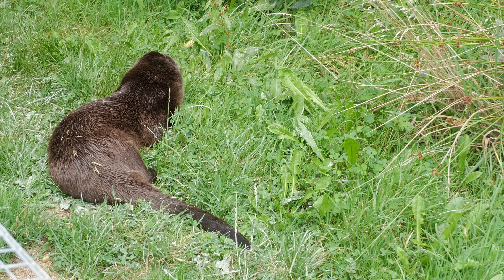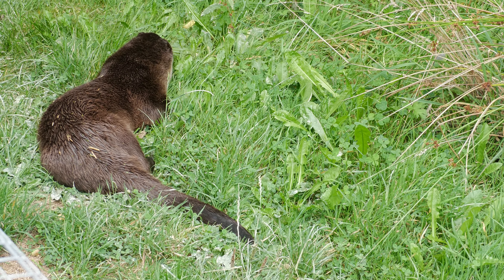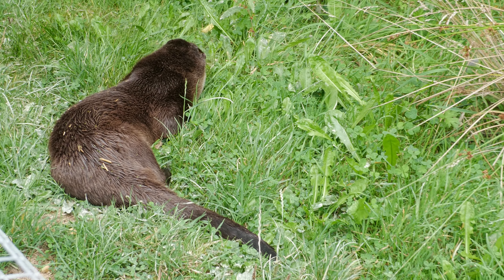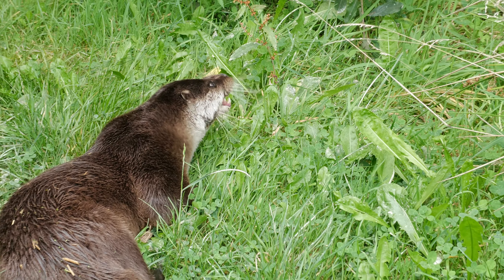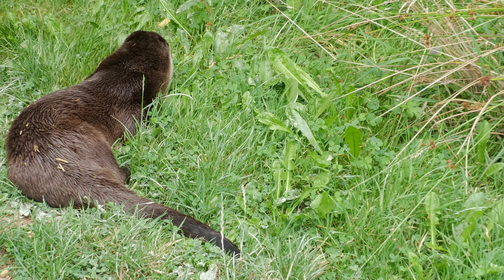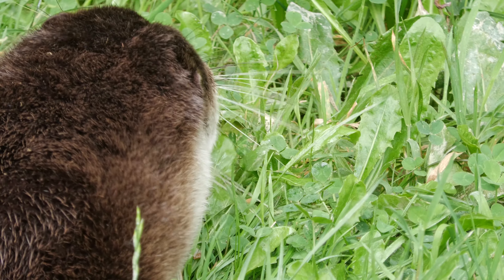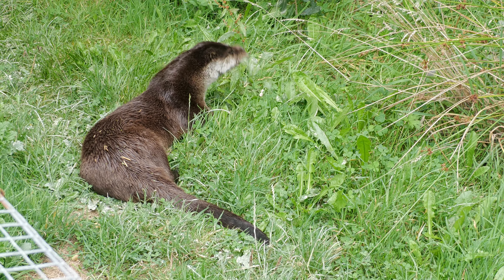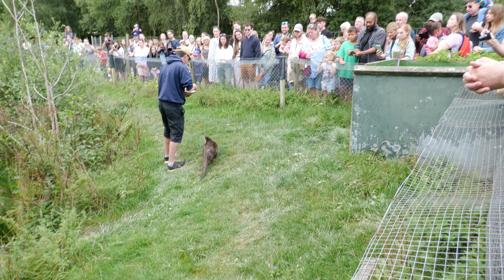otter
english wild life centre